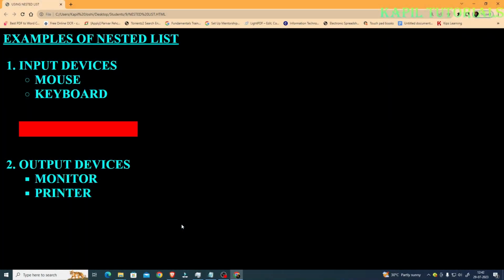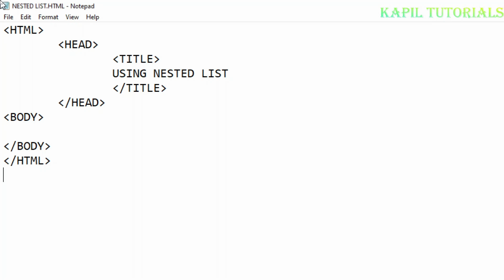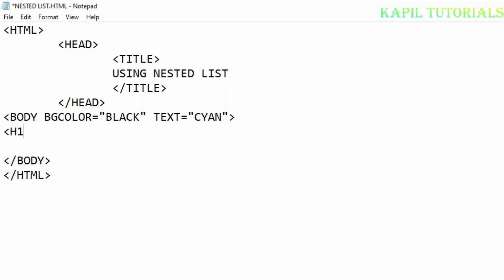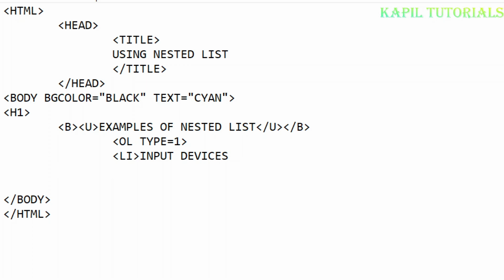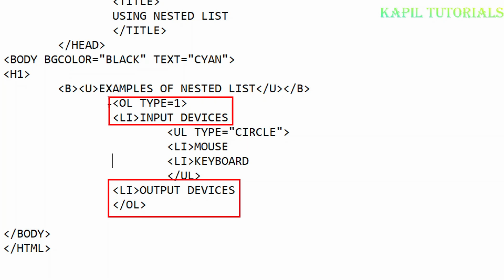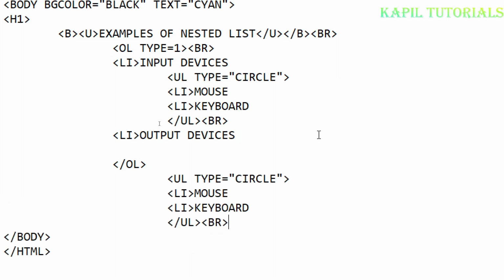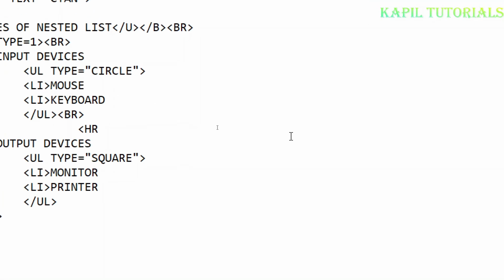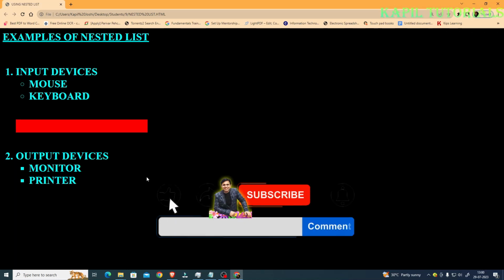Tutoraial No 14 Nested Ordered list & Unordered list in HTML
How to use nested list in Html@toKapilJoshi